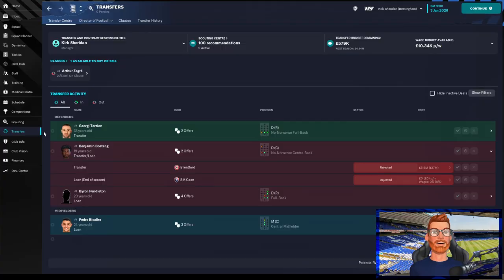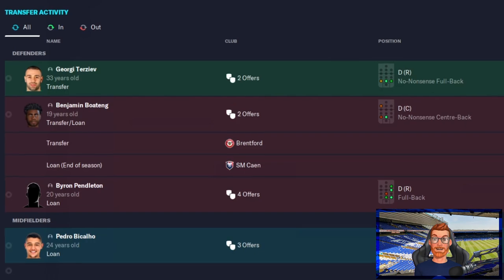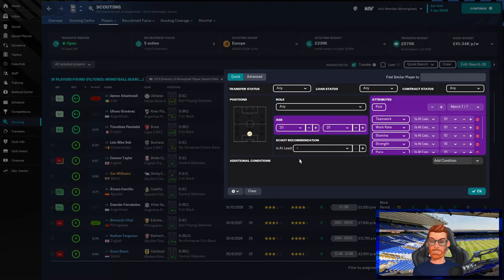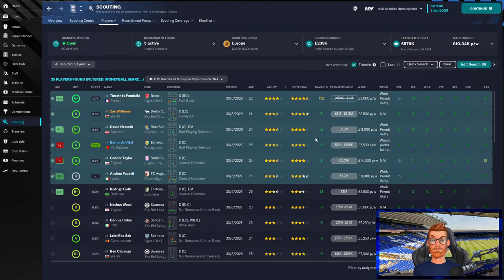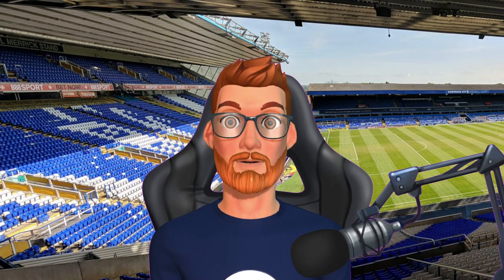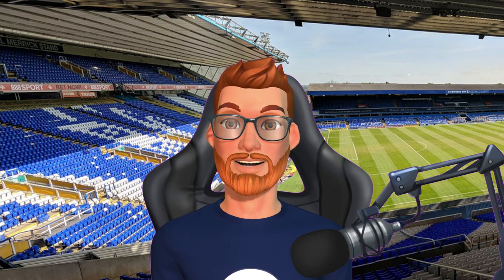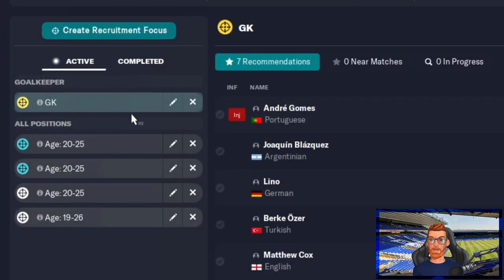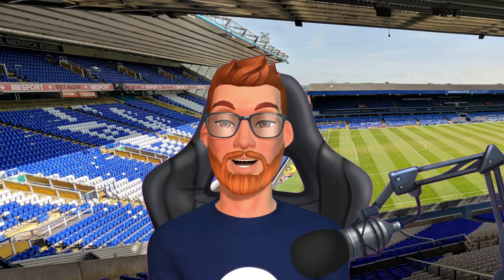Do THIS To Find BARGAIN Transfers In FM23 | Ten Top Tips for Moneyball Scouting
These ten scouting tips will help you play the Moneyball Way, find first-team ready transfer bargains, and when applied well can power your club to huge profit and sporting success.

Wonderkids are overrated. Why waste time, effort and money on them when there are far quicker routes to profit and success in Football Manager 2023?

I follow Nine Rules of Moneyball in my FM23 Director of Football save:

1. Promote youth ahead of transfers
2. Only buy players aged 20-25, with decent data sample size
3. Shop outside the usual markets - transfer listed and out of contract players, low reputation leagues
4. Improve defence before attack
5. Always improve the weakest area of the team first
6. Don't buy strikers unless absolutely necessary
7. Sell players at their peak age
8. Always be scouting for replacements
9. Sell any player if a club offers more than they are worth

This video will show you the techniques I use to ensure any new players I bring in are always an upgrade on the current team.

A couple of people have asked if I could share the views I'm using for the Director of Moneyball save. As you wish!

Here you'll find the filter I used to find my Assistant Managers, the Player Search view I'm using to ensure new signings match the club DNA, the Squad View that helps me to assess performance, and the Schedule view to show which formation we've lined up with in each match.

About Me:
I'm Kirk Sheridan, a VTuber who is searching for the greatest stories within the best games in the world. And where better to start than with the storytelling sandbox of Football Manager.

Video recorded and edited with:
* Animaze
* OBS
* Vegas Pro